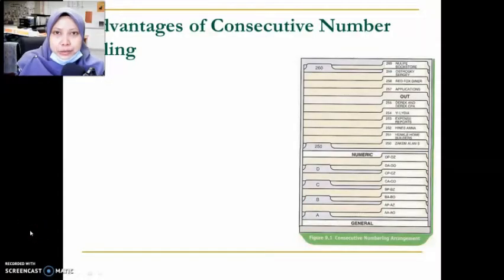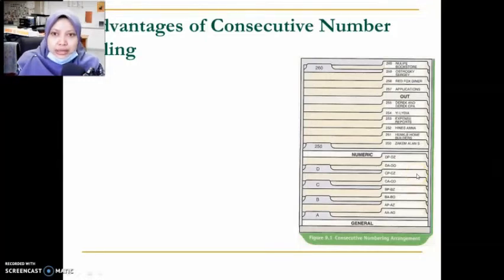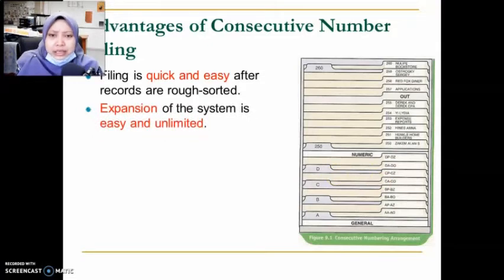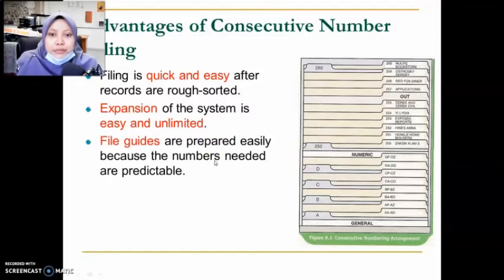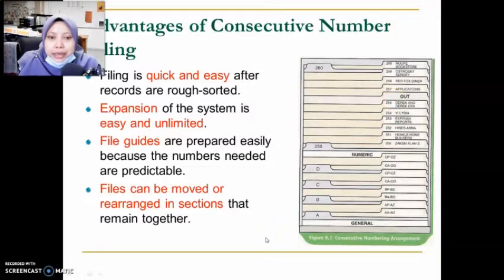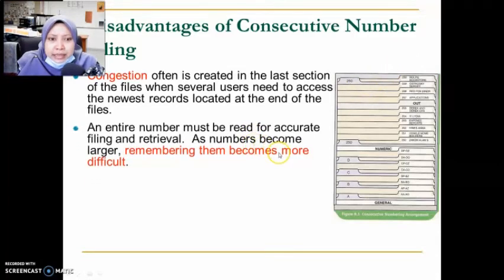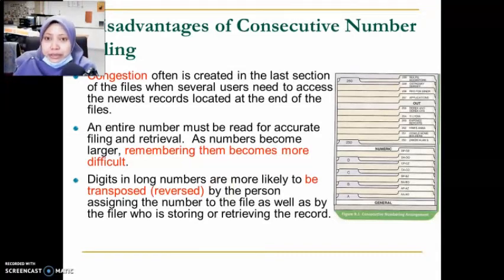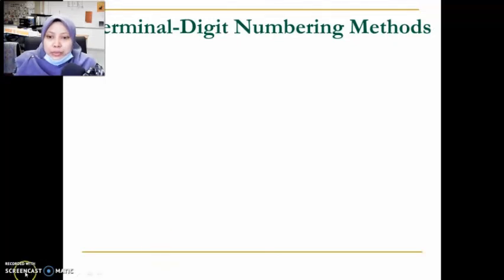Numeric Filing Method Part 3